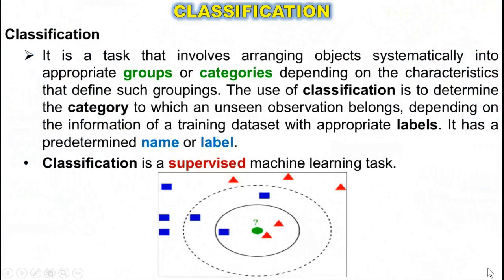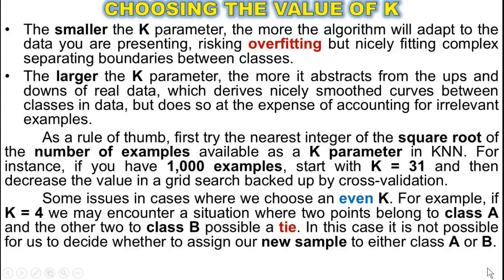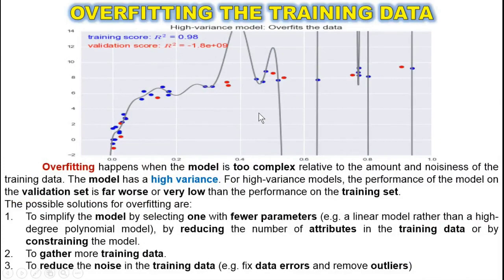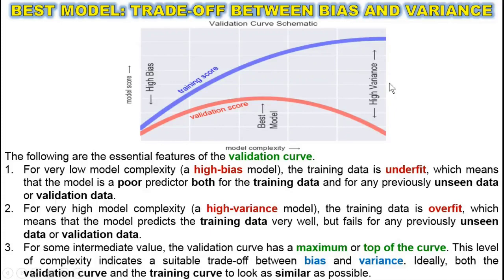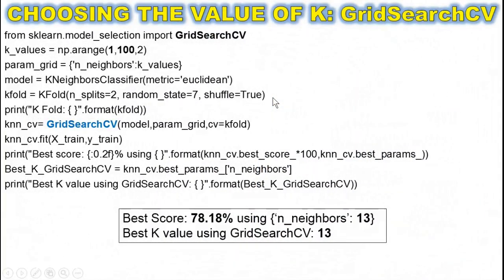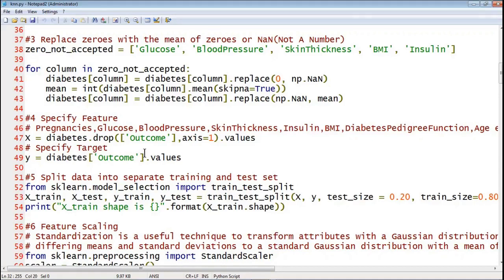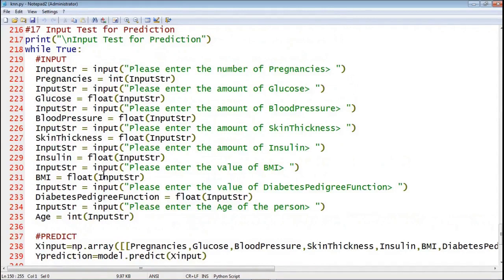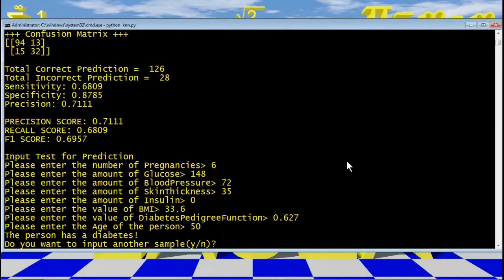K-Nearest Neighbor Classification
Motivate your-self to learn neural networks and machine learning by watching this simple project.

Here is the source code of the K-Nearest Neighbor Classification for you to learn upon